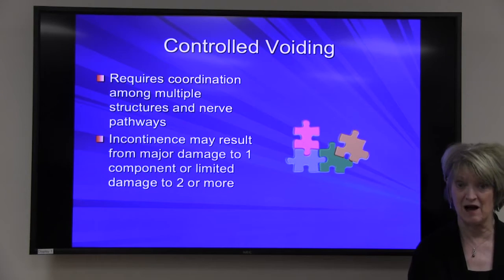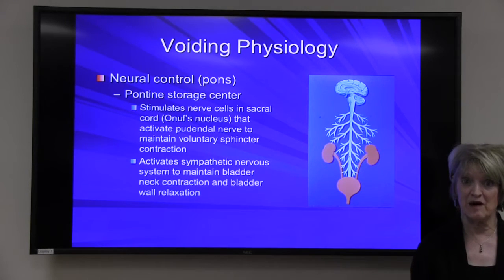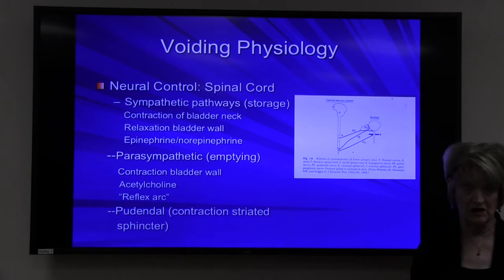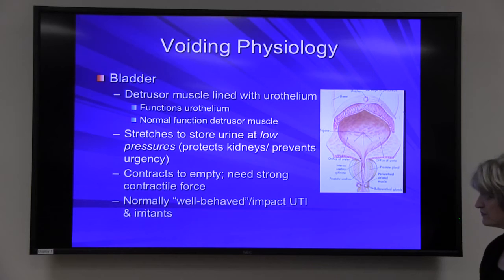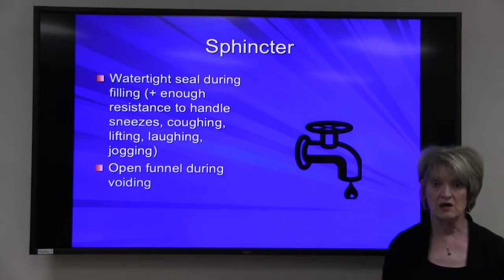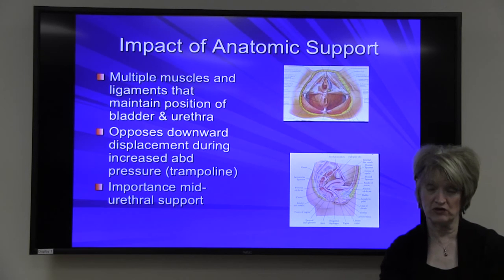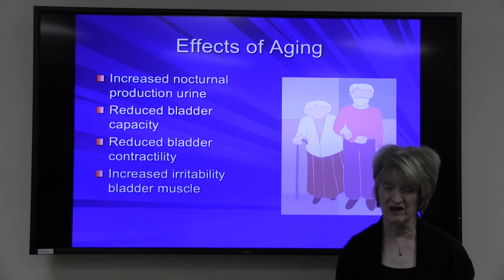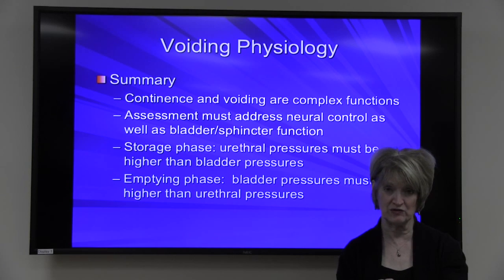Voiding Physiology 2016